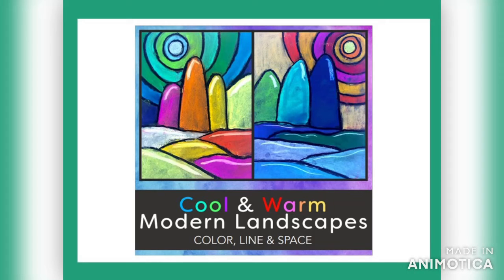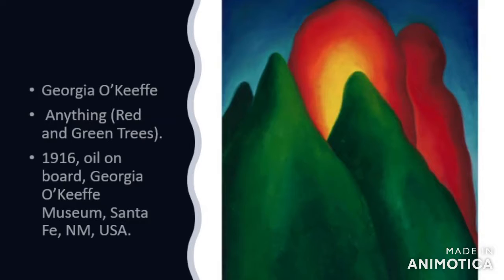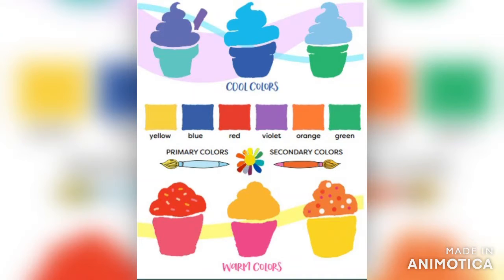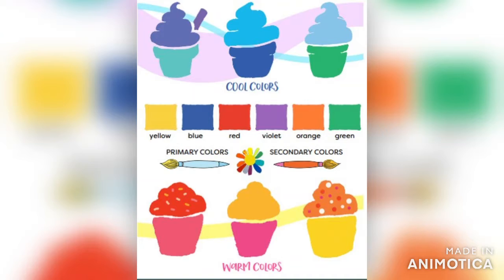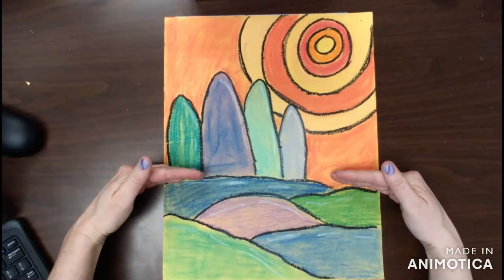Warm and Cool chalk landscapes